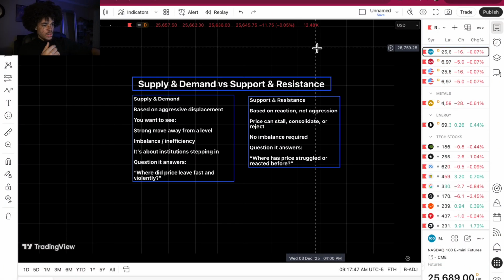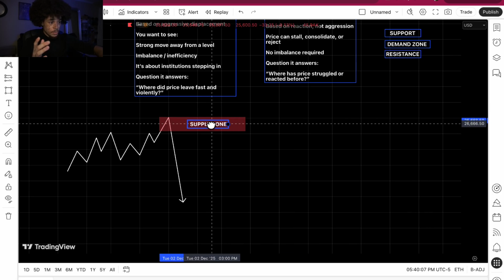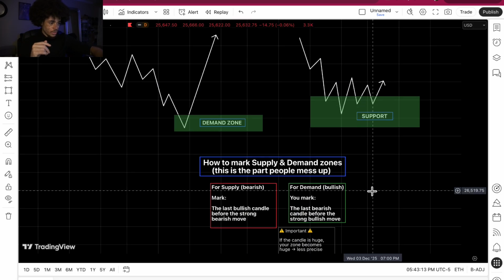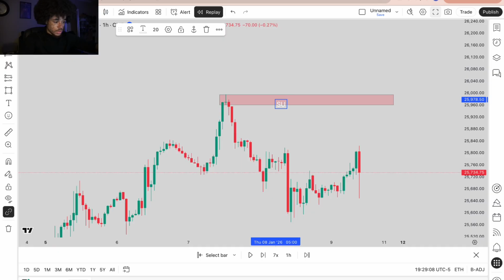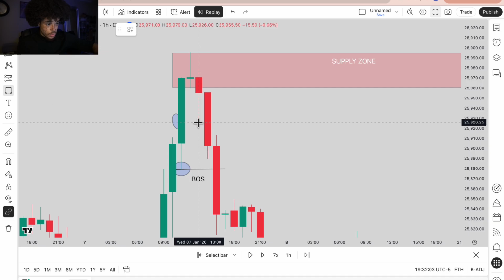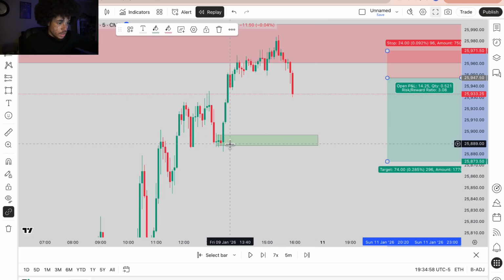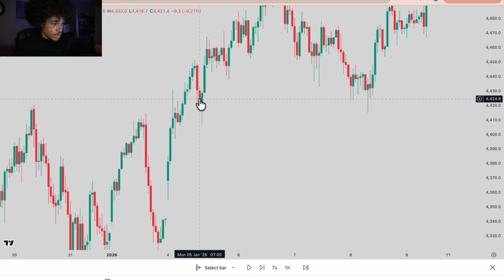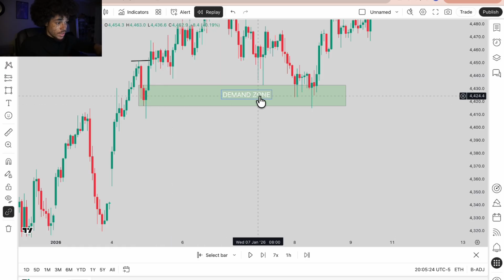The ONLY Supply & Demand Video You'll Ever NEED